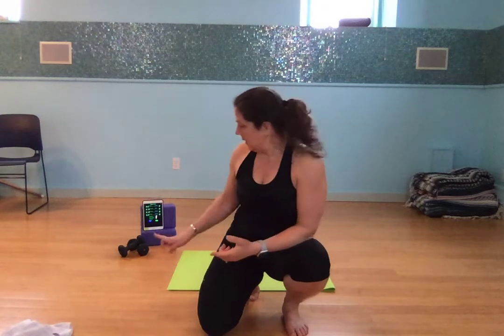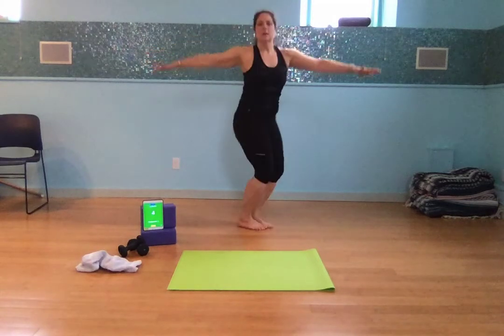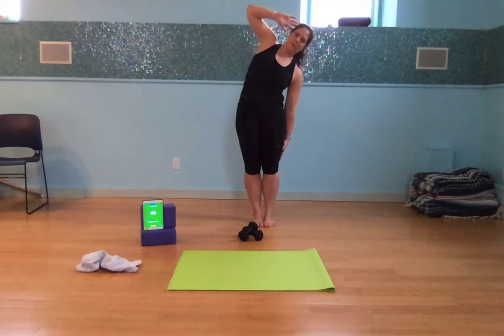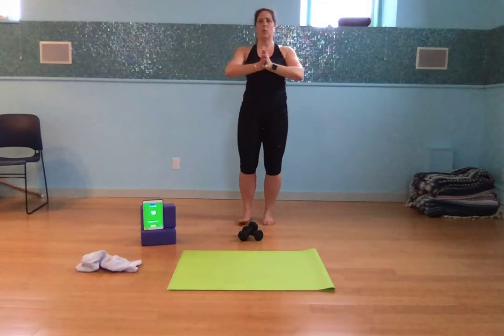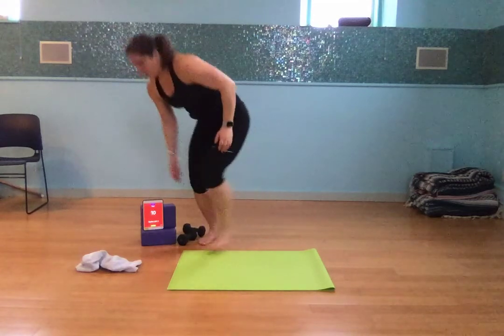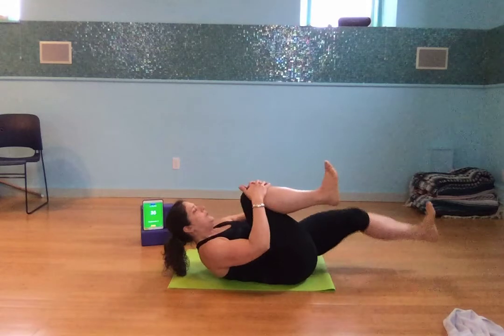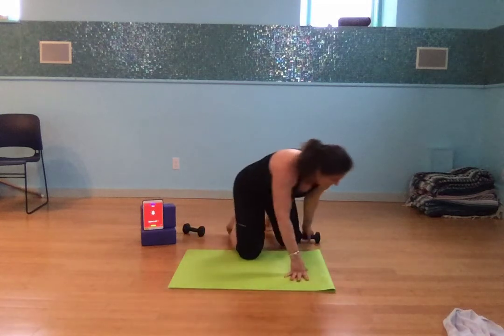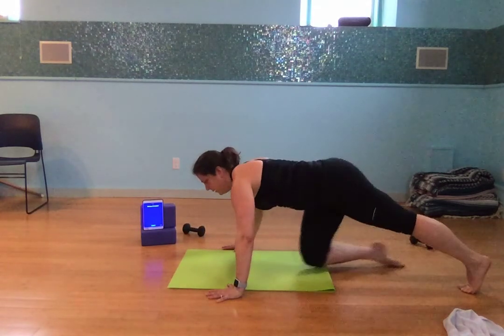Core Express 4/3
The Core Express workout is a blast.  10 minutes is all you need for time and some space.  ;). Enjoy.